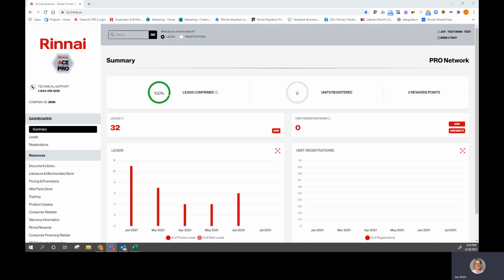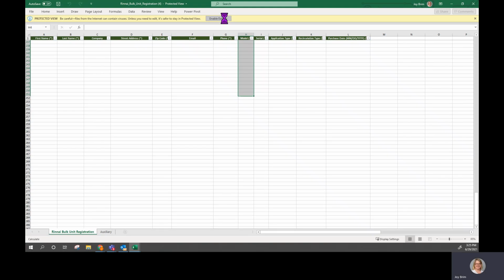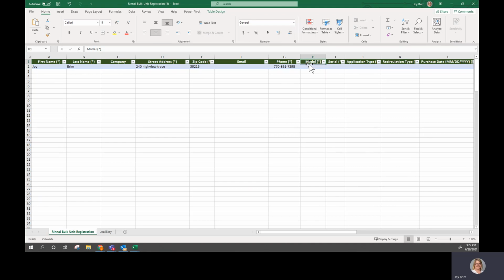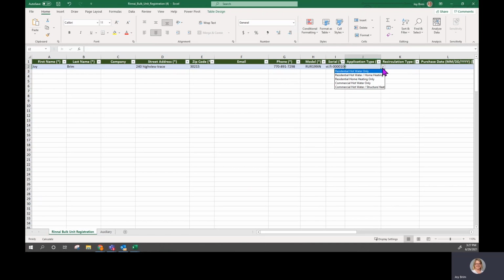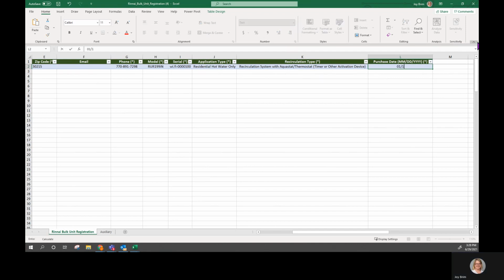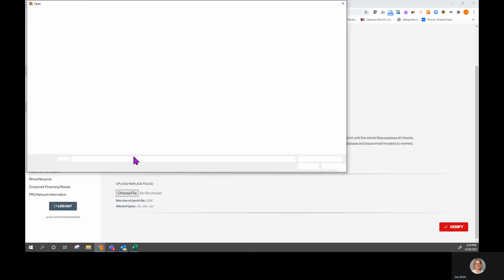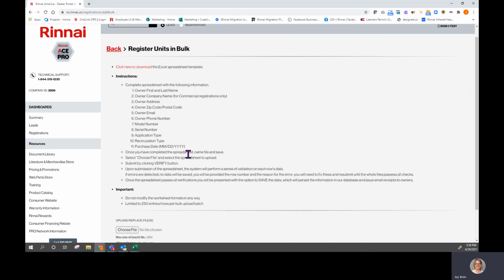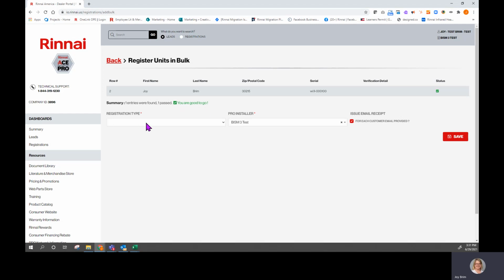Bulk Upload (Add Multi) Product Unit Registrations Demo 06292021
Bulk upload up to 250 registrations at a time in the Rinnai PRO Portal.